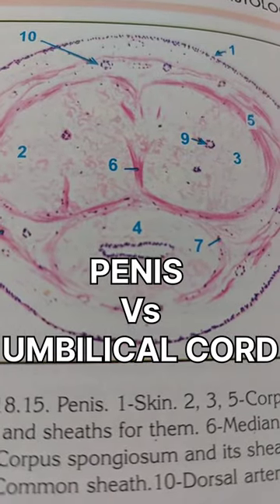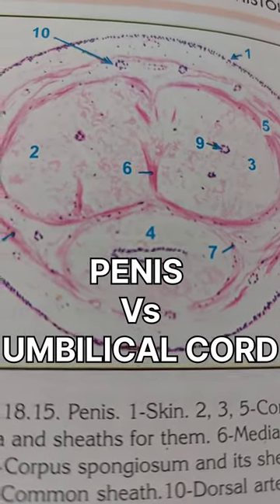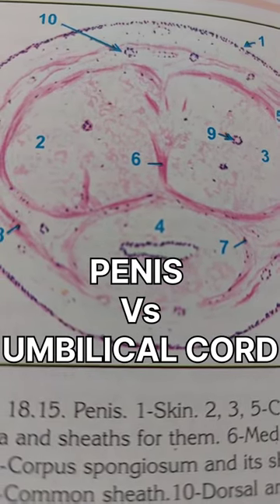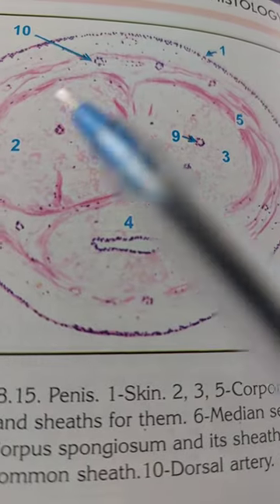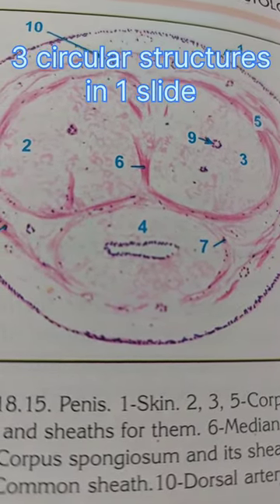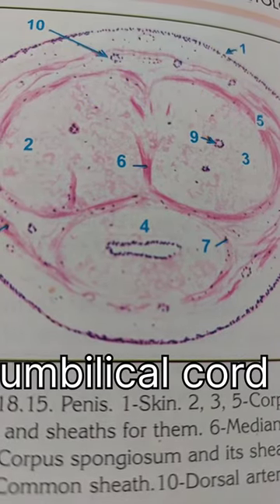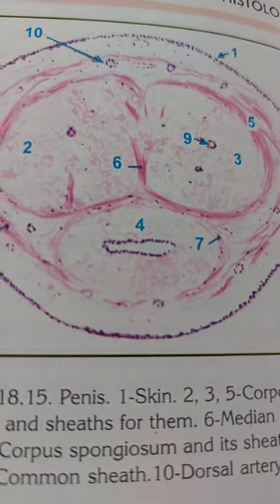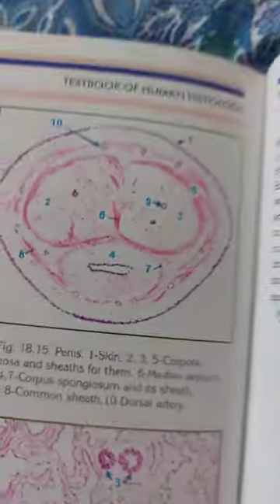Penis Vs Umbilical cord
Histological difference in slides of penis & umbilical cord